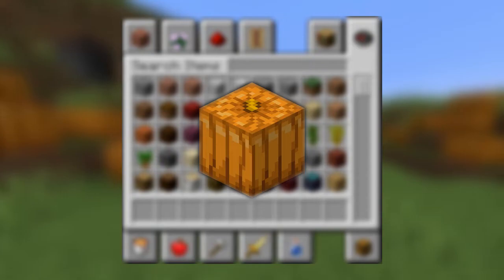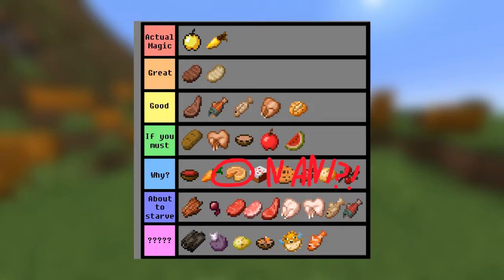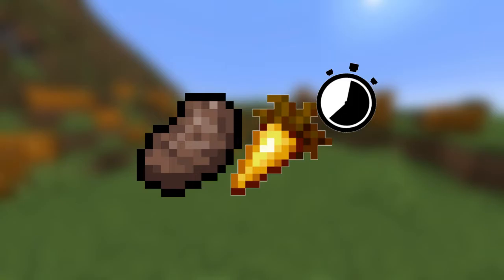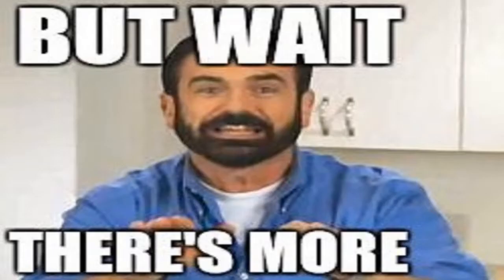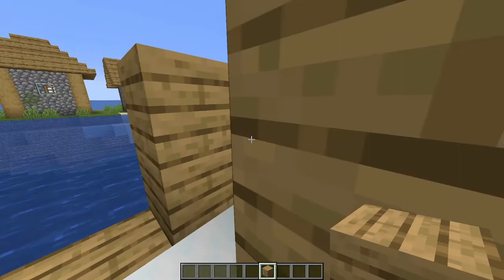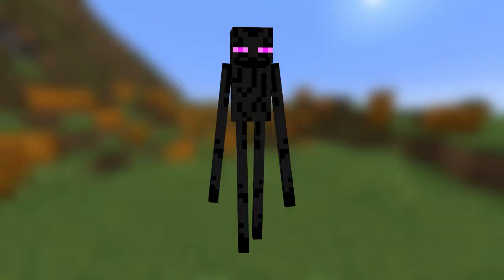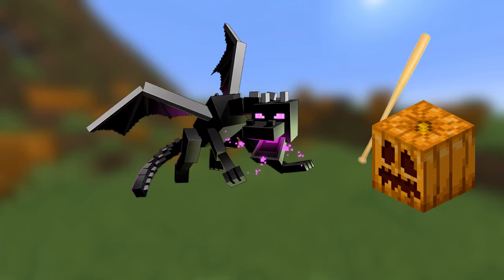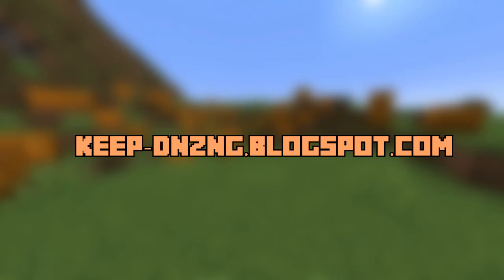Pumpkins in Minecraft are Oddly Overpowered | hatto.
Hello! As always, thanks a lot for watching! Share this with your friends and family, that'd be lovely. Maybe eat a pumpkin pie while watching this essay?

--    Research    --

RetroGamingNow - The Minecraft Iceberg Explained (I'm sorry for the mistake, this was actually the video I was watching):

Music in the video (in order of appearance)

My equipment/setup
Camera: Canon DS126431 - DSLR EOS Rebel T5i + 18-55mm Macro Lens
Radio MIC: Generic USB Microphone BM858BP
Lavalier Mic: Generic USB-C Lavalier mic with monitor socket.
Laptop: HP EliteBook 745 G2
Tablet: Samsung Galaxy Tab A (2019, 8.0'')
Chair: Marvo Scorpion Swivel Gaming Chair (Black, Pink) - CH-113
Editors: Sony Vegas Pro 17.0 and Audacity 2.4.2
Music Production: FL Studio 20
DJ Controller: Pioneer DDJ-SB2 Black
Studio Headphones: Audio Technica AT M40X
Headphones: Marley Positive Vibration 2 Black (Wired) - EM-JH121-SB
Headphones: Energy Sistem DJ2 Red

Main PC
 -Processor: AMD - Ryzen 5, 3400G
 -Ram: Corsair - Crucial Ballistix DDR4 3000 Mhz (x2)
 -GPU/Graphics Card: Asus - Geforce GTX 1650 Super
 -Motherboard: Aorus - B450 elite v2
 -Case: Cougar - MX410 (Black)
 -Screen: HP - 24yh 75 Hz
 -SDD: Crucial - BX500 (120 GB)
 -HDD: Western Digital - Blue (1 TB)

Have a nice night. Keep dnzng!